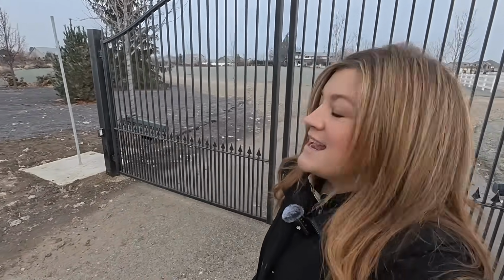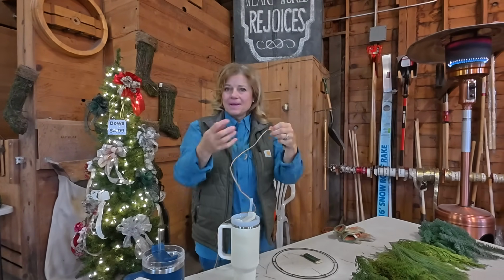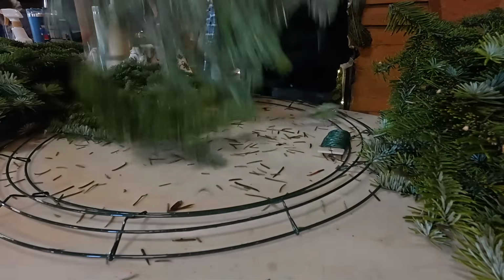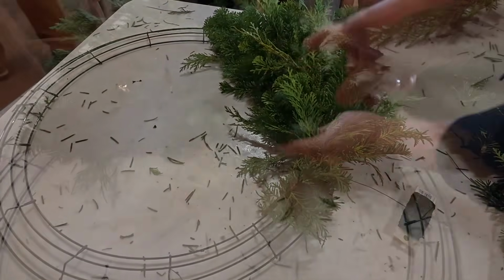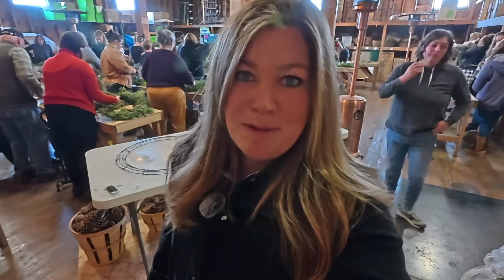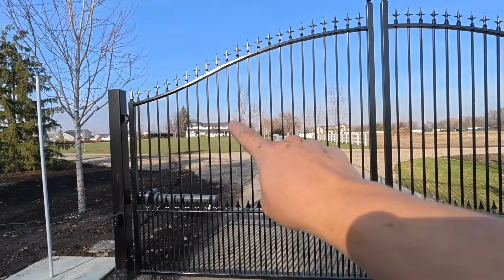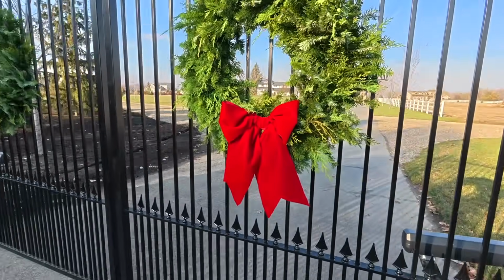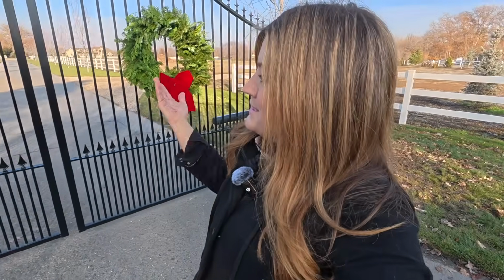Making Big Wreaths for the Front Gate! 🌲❤️🌲 // Garden Answer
🌿MAILING ADDRESS🌿
Garden Answer
710 Thrifty Way